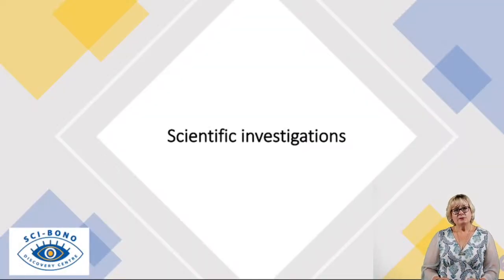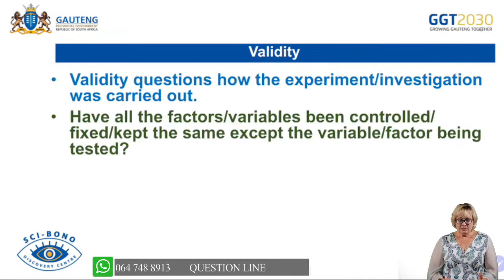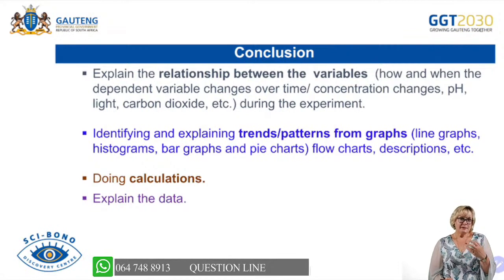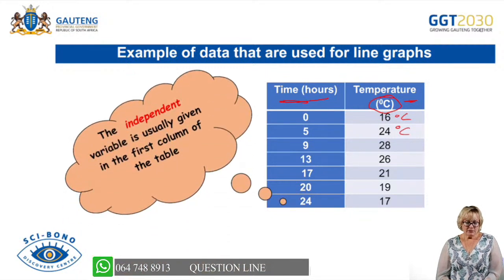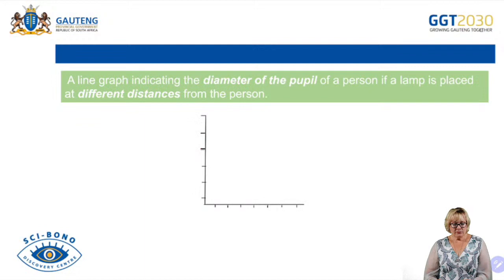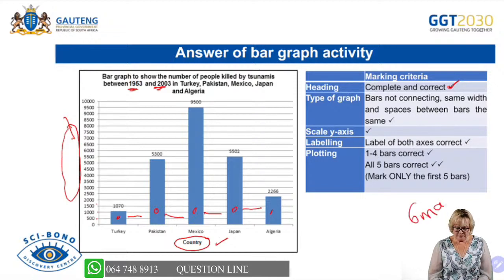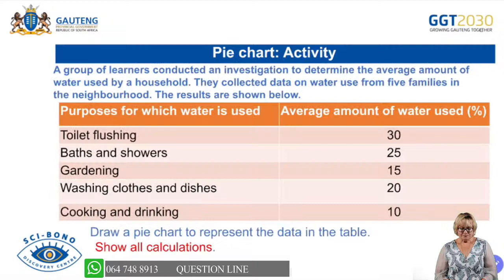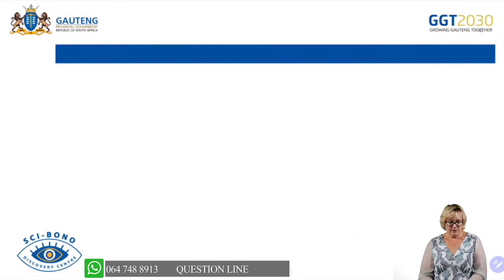LIFE SCIENCES GRADE 11: